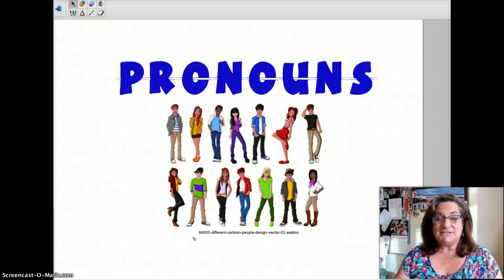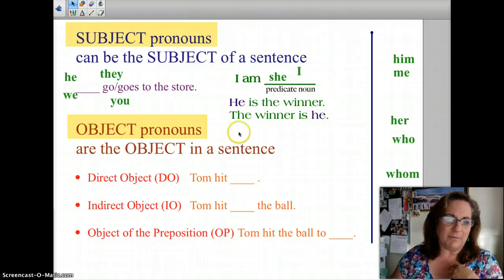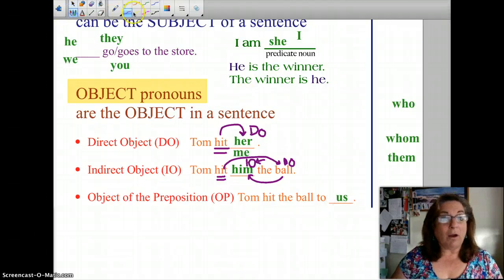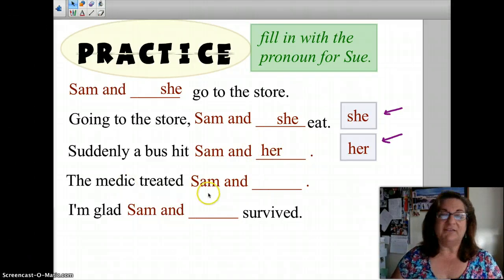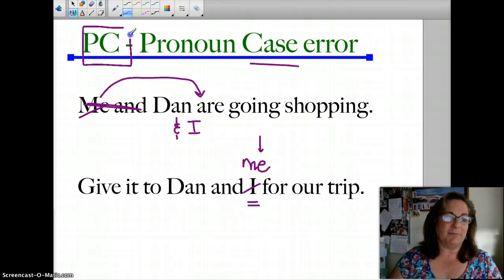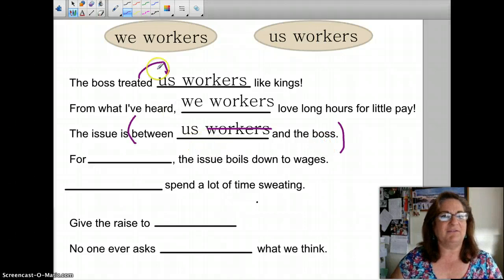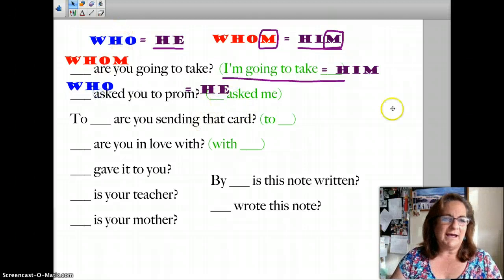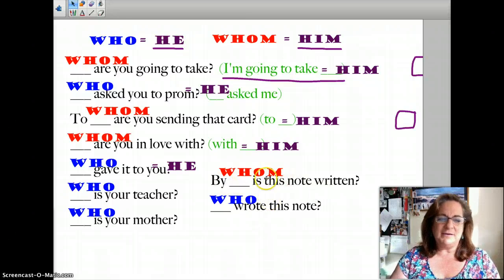Personal Pronouns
This is an overview of the person pronouns including who/whom. Part one of two.  Created for our English 7 students.